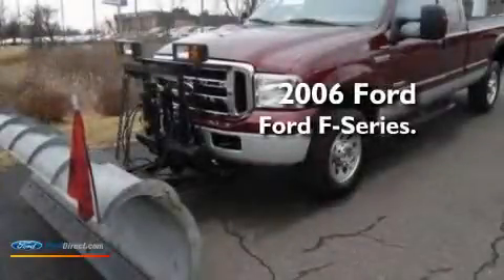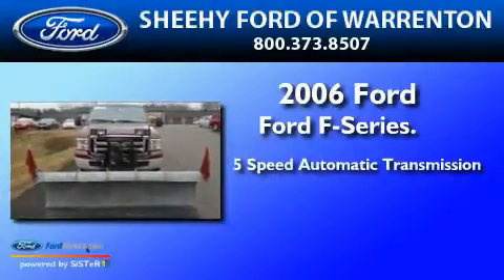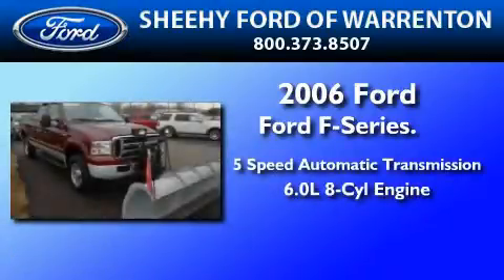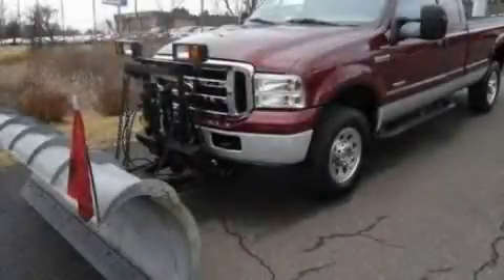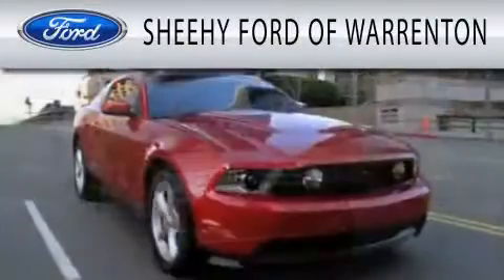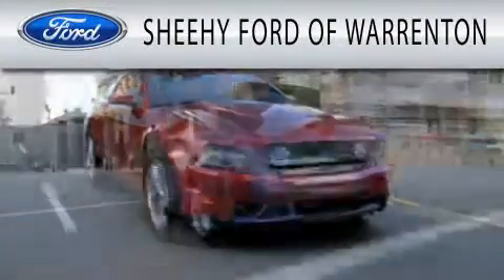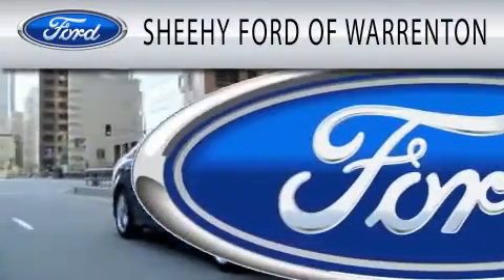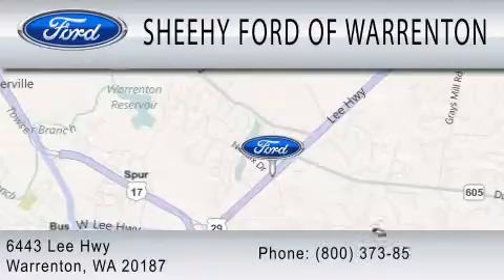2006 FORD F-250 VA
Year : 2006
 Make : FORD
 Model : F-250
 Engine : 6.0L V8
 Trans . : AUTO 5SPD
 Exterior : RED
 Miles : 30,579

 Stock : YP0143

 6444 Lee Highway
  , VA 20187